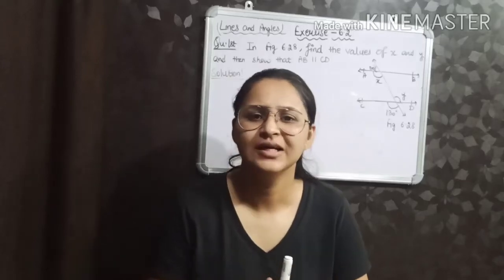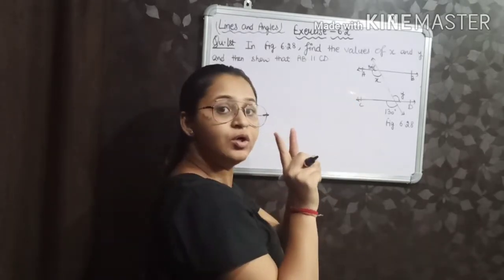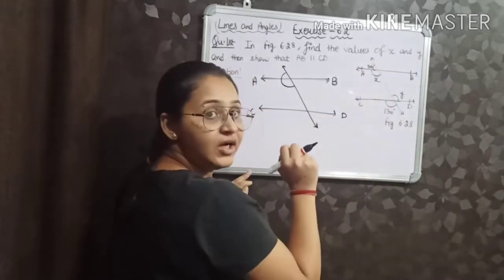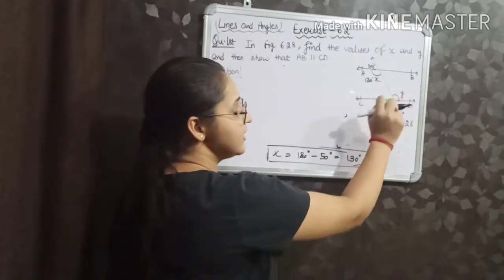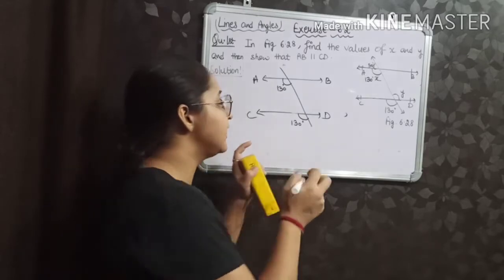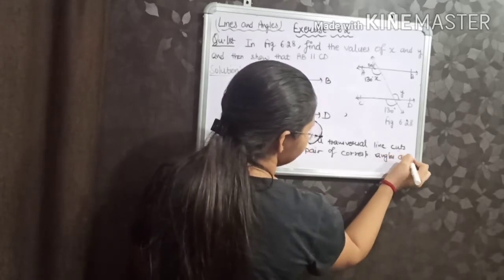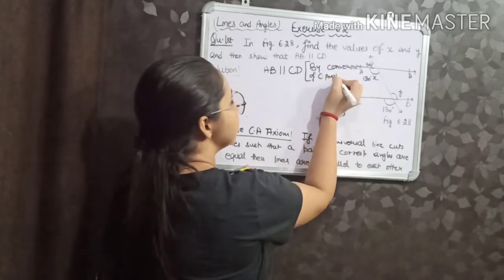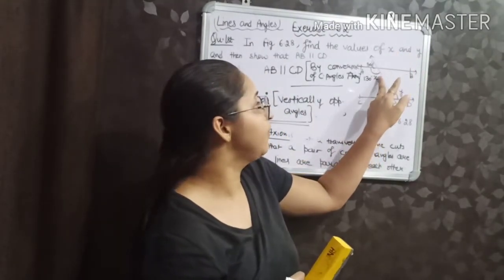Class 9, Chapter 6-Lines and Angles, Exercise 6.2, Question 1